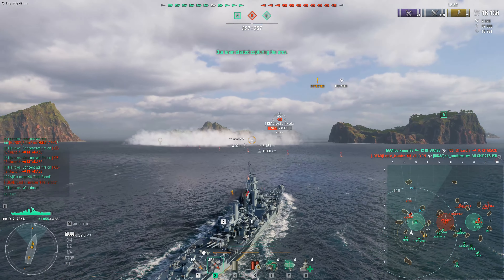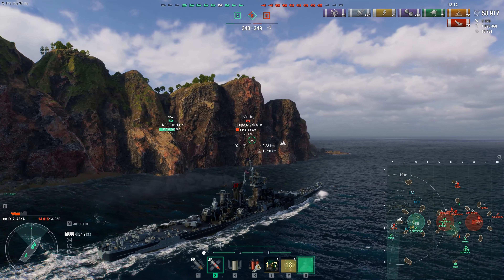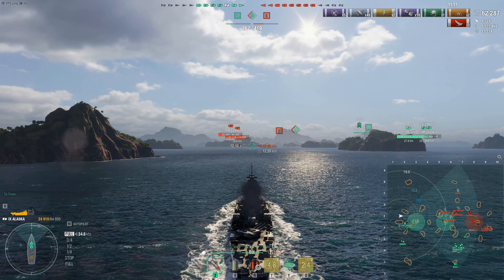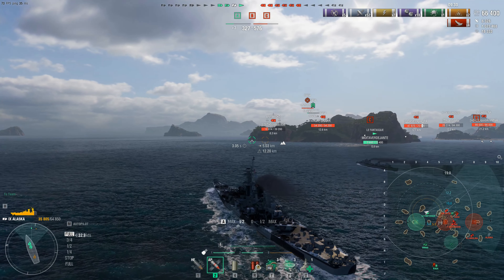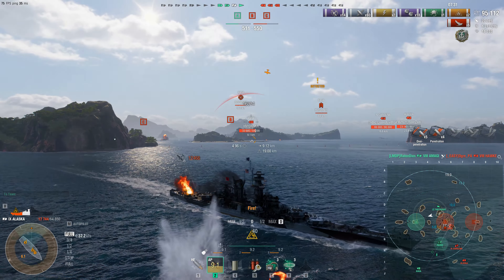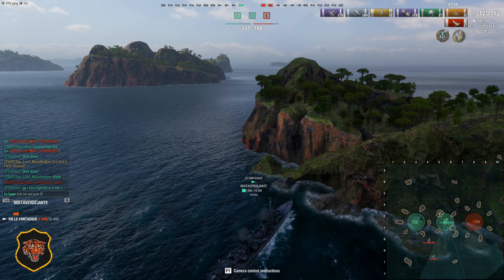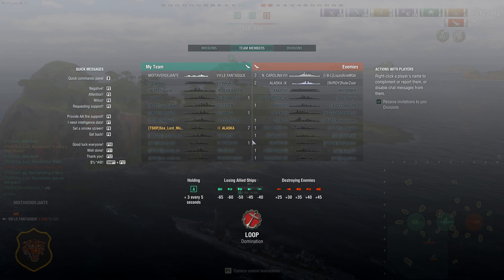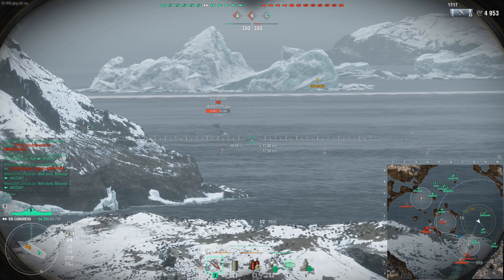World of Warships- Take Advantage Of This NOW + The Best Removed Premium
Hello guys, today we start off the video with a PSA about the commander skills reset, and then look at a darn good Alaska game, enjoy!